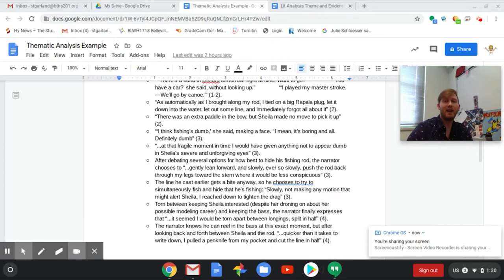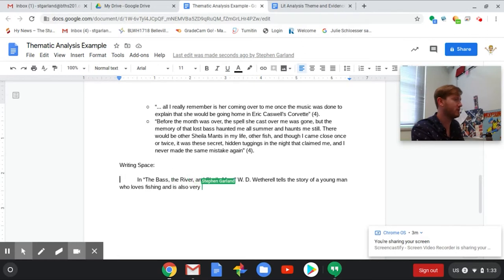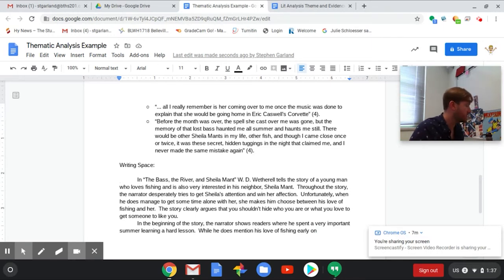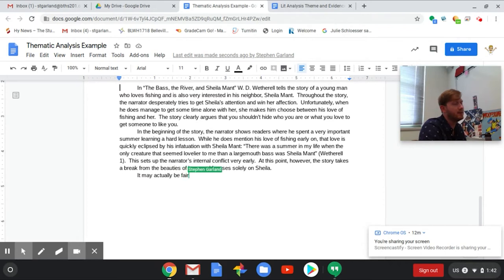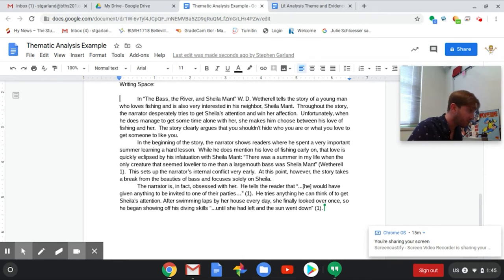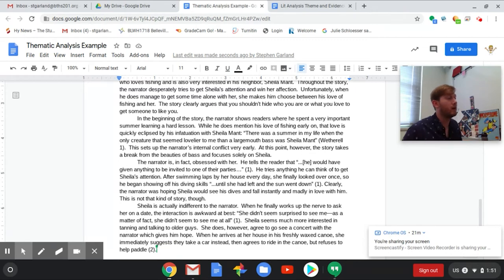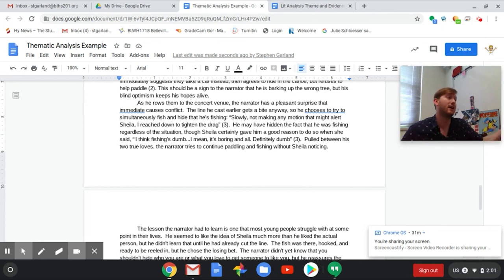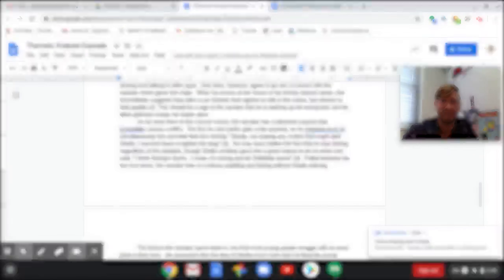Thematic Analysis Lesson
In this video, I walk you through the process of writing a thematic analysis using "The Bass, the River, and Sheila Mant" by W. D. Wetherell.  It's important for students to see that even experienced writers struggle with the process and encounter self-doubt as they write.  The process is often frustrating, and that's just as true for your teachers as it is for you.

Also, in the interest of full-disclosure, this video actually HAS been edited down for time.  I cut 37 different instances of "dead air" where I was staring at the screen thinking about what to write next.  It happens to all of us and it's totally okay.